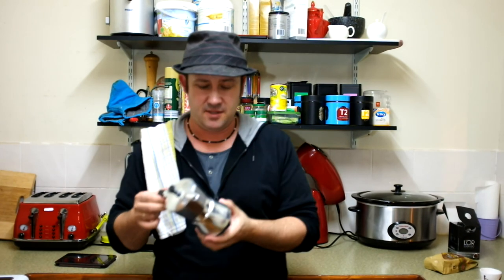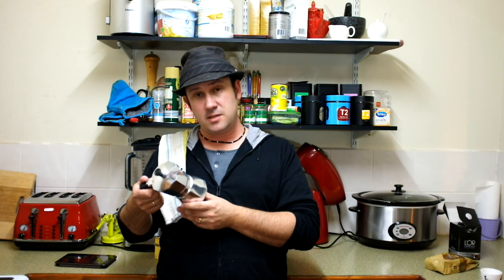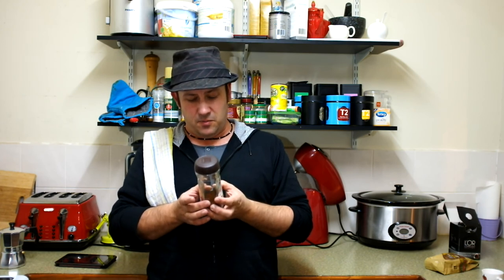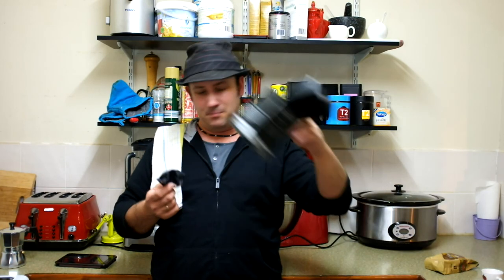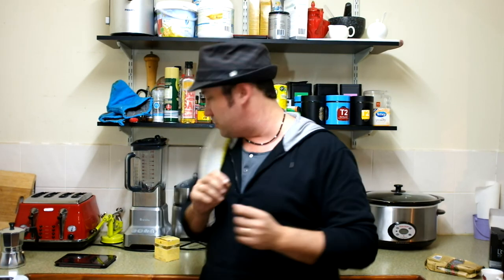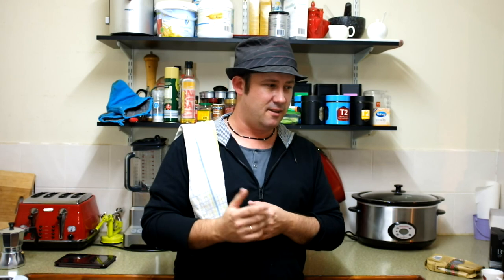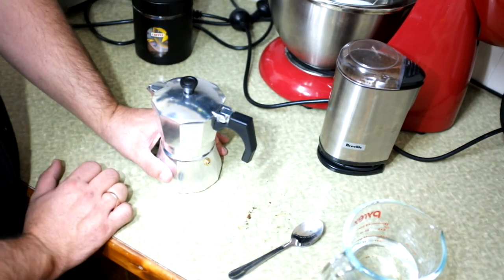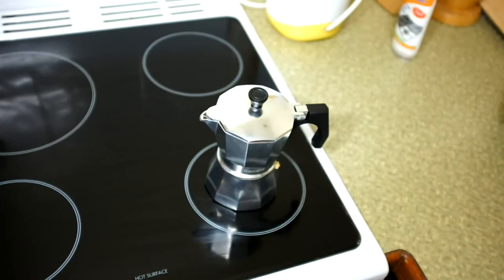Coffee With AL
OK guys.  Here the video that tells you how to make a great morning coffee
in a cheap little moka pot.  Just the thing to get the day started.
Hey, want to make great coffee, but don't have tight enough pants to hipster your way into a Coffee Making Class.  Have no fear, as AL demonstrates the Black Art of morning coffee.